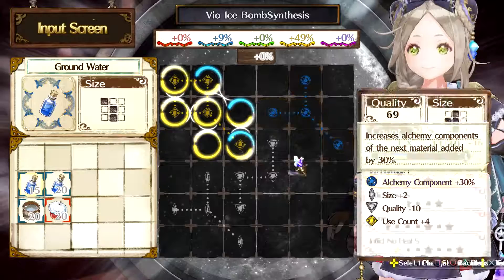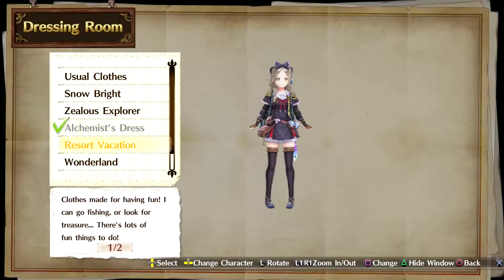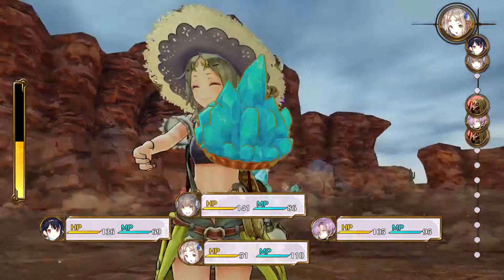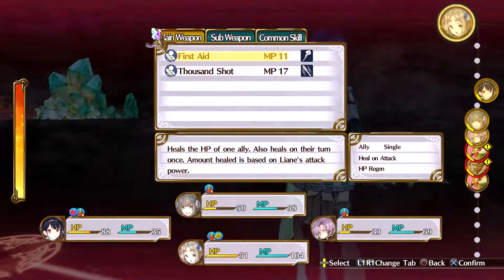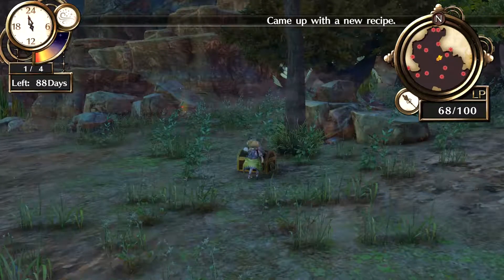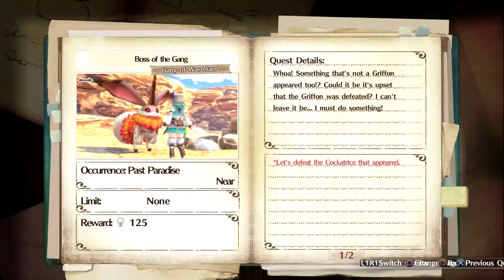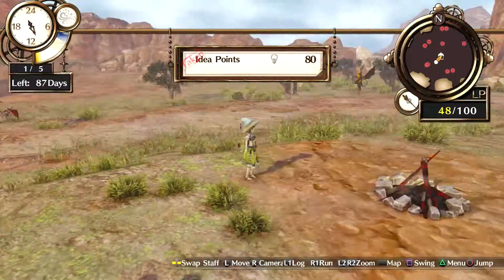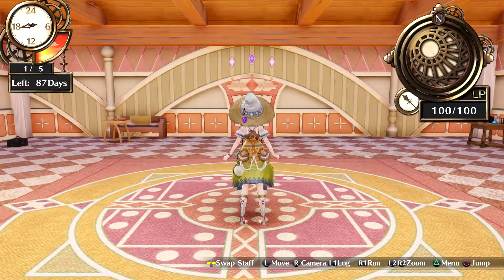Let's Play Atelier Firis - 47: West Weist Plain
A blind playthrough of Atelier Firis: The Alchemist and the Mysterious Journey, with commentary.